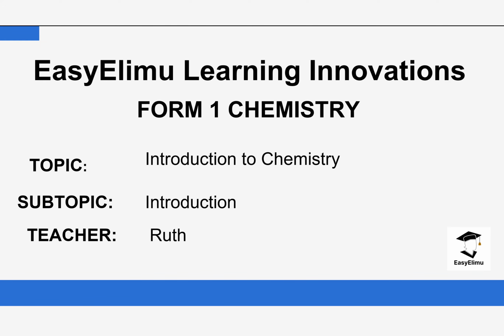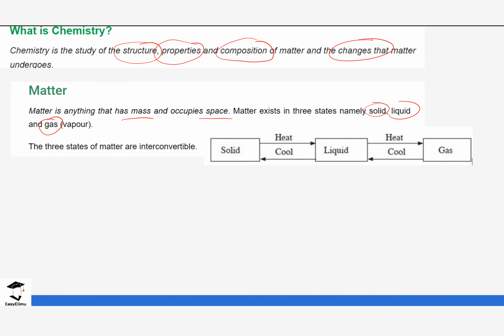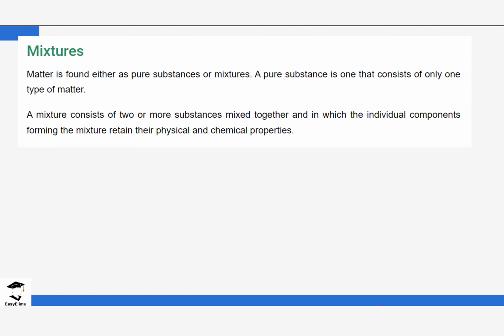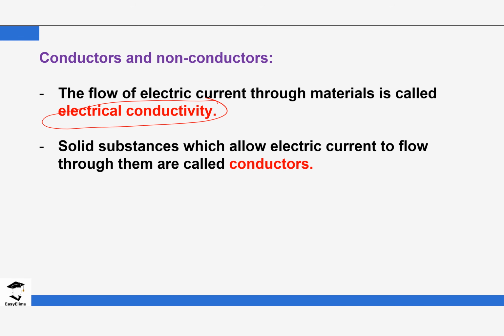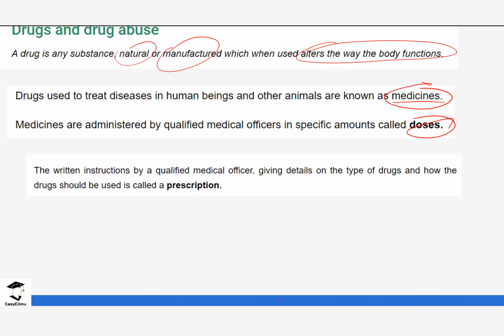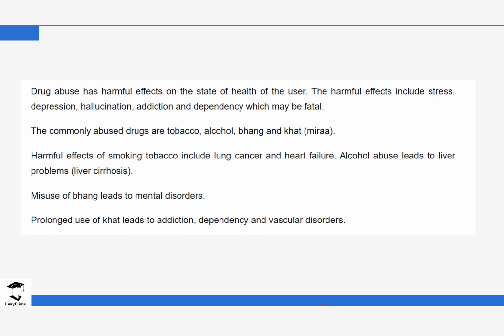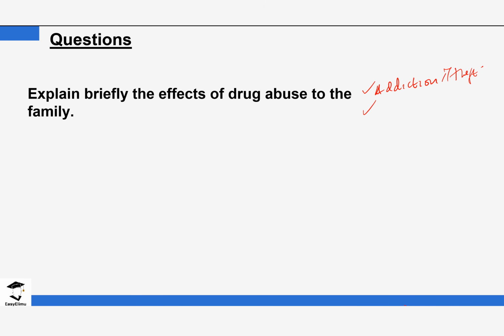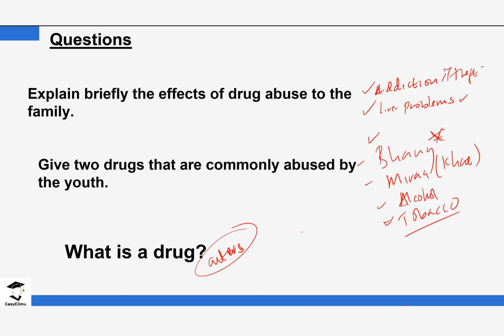Matter, Conductors, and Drugs (Chemistry Form 1 Topic: Introduction to Chemistry Lesson 1 of 11)